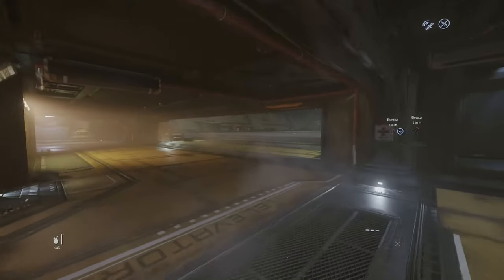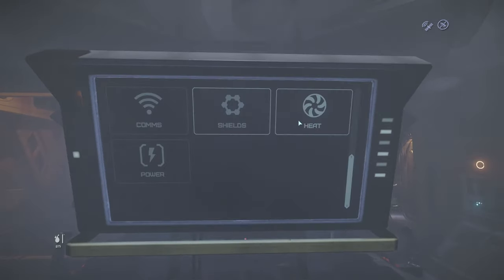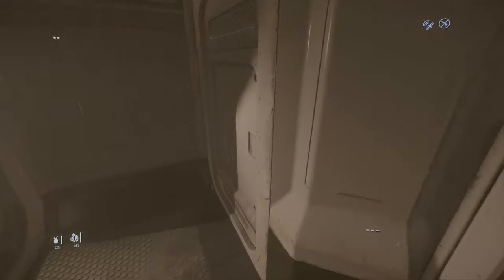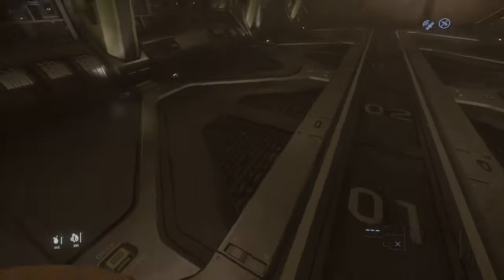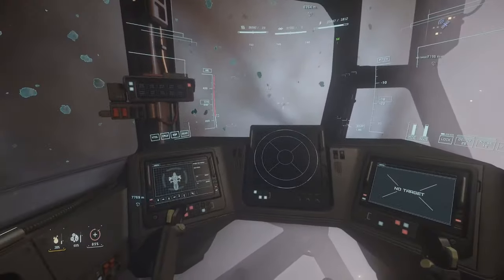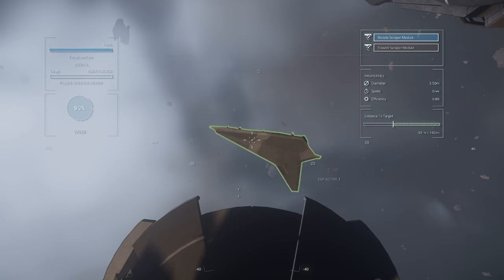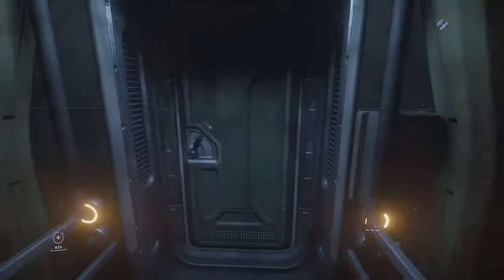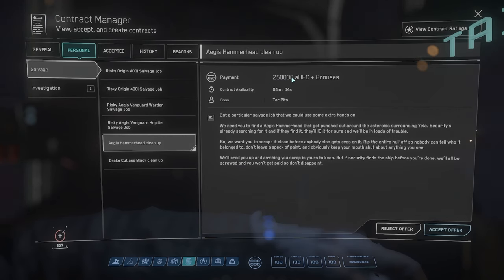How to Heavy Salvage with AEGIS Reclaimer in Star Citizen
Join me in the monster ship AEGIS Reclaimer, the Heavy Salvage ship of Star Citizen, to discover this behemoth and learn how to Salvage in the process ! Master the way to find derelicts and make money in the game !
AEGIS Reclaimer is a multi-crew heavy salvage ship that will evolve soon to implement new features related to wrecks munching. Despite this feature is still in concept, there is much fun to have in this ship, especially with friends :) !

Video chapters :
Start of the video : 00:00
Take off : 01:31
Munching and Cockpit Deck : 02:36
Main Deck : 03:24
Drone room, Main Turret & Escape pods areas : 03:42
Habitation Deck : 04:56
Crew and Captain quarters : 05:39
Airlock & Engineering Room access : 06:23
Salvage Balcony : 07:20
Salvage Processing Room : 07:40
Salvage Hold : 08:10
Cargo Hold : 08:28
Ship Main Elevator Exit : 08:52
Reclaimer "Secret" Chute : 09:10
Meet the Hull-C : 10:17
Find Derelicts the old way : 11:02
Start to Salvage : 14:36
Manage Salvage Processing Machines : 18:35
Craft tools : 19:45
Salvage the easy way with missions : 20:42
Conclusion : 21:23